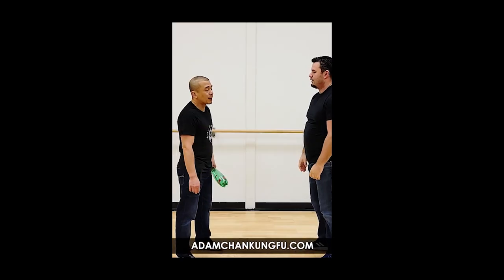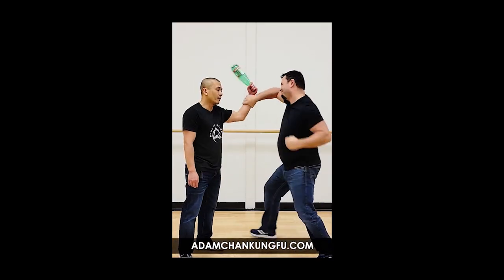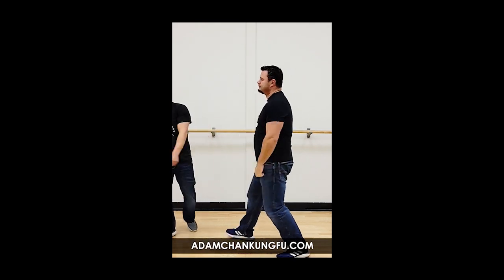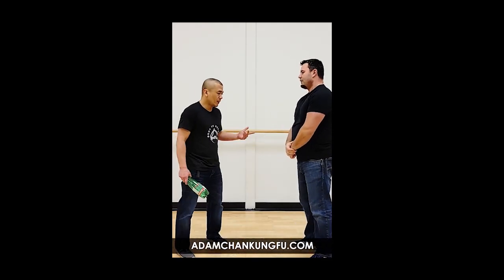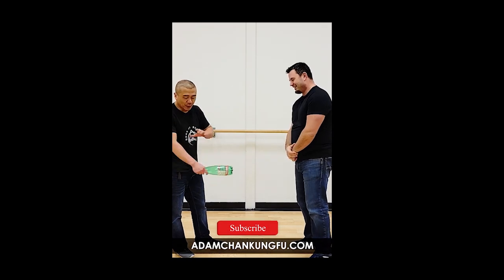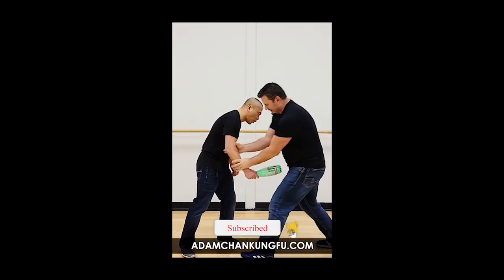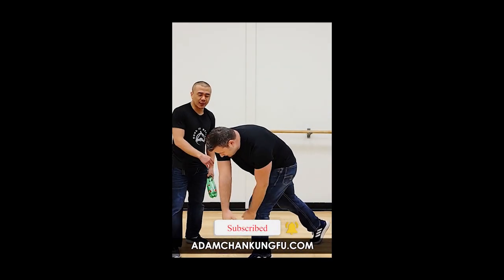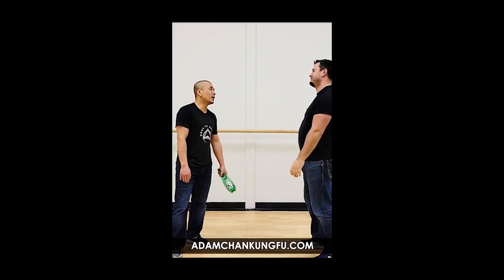Wing Chun - Don't give your attacker a chance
I'd like to invite you to pay a visit to my website and take a free class and join me on one of my Wing Chun Training Programs so you can go deeper on this and many other Kung Fu & Wing Chun advanced techniques.

Sifu Adam Chan